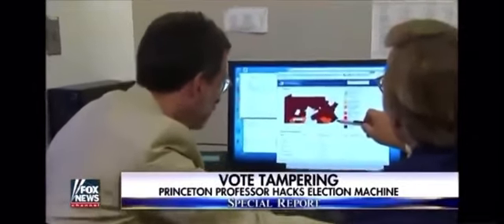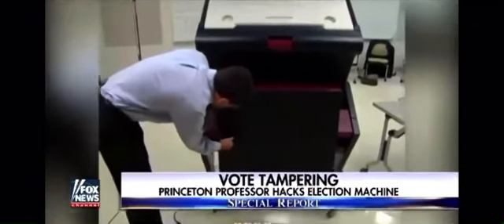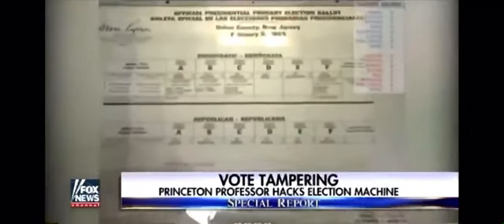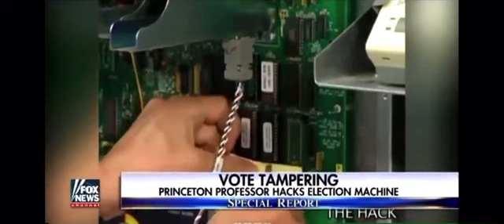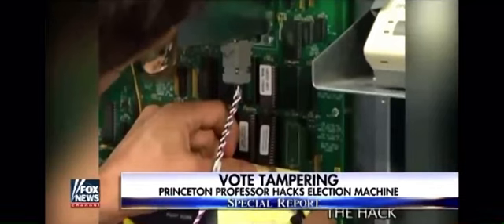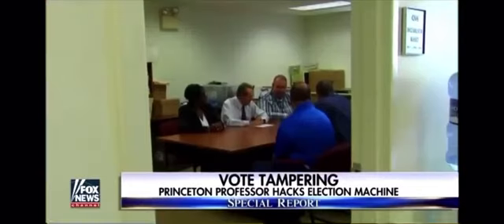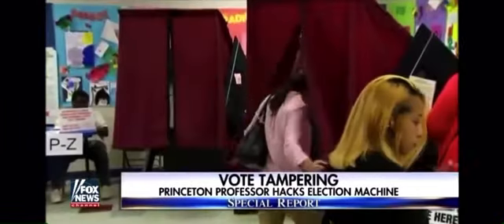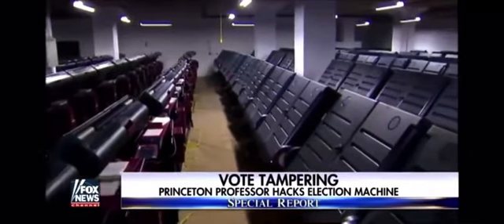Princeton Andrew Appel Hacks Dominion Voting System. Proof It Can Be Done.